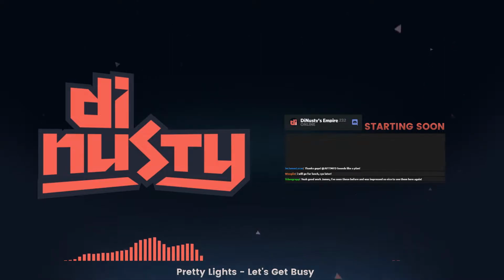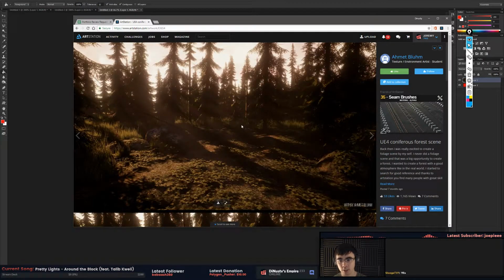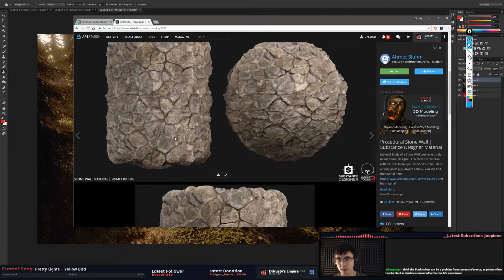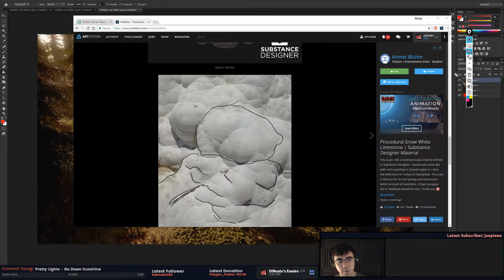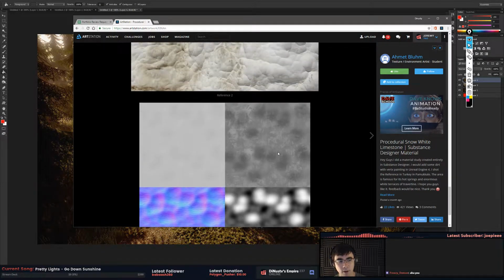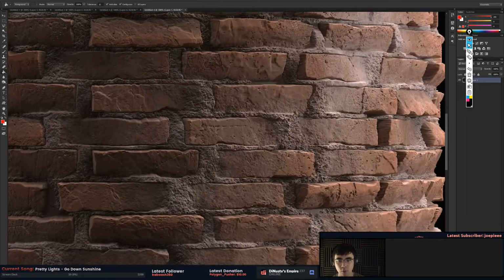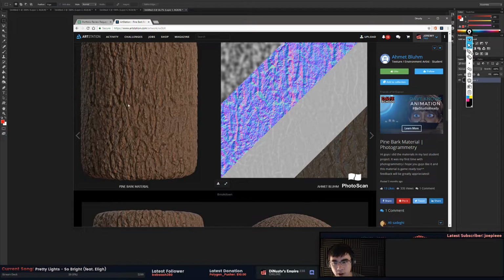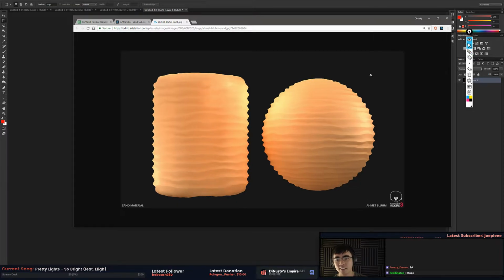Portfolio Review: Ahmet Bluhm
Welcome to the new series about portfolios and how I look at them. Discussing a bit on goals and how to clean up a portfolio to fit into the boots you're trying to get.